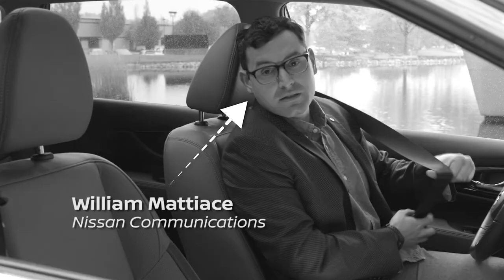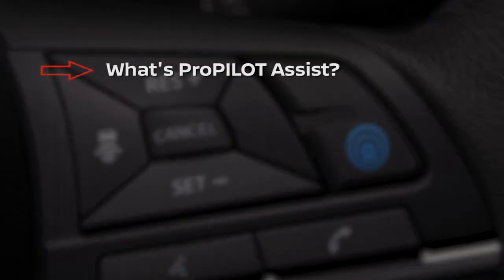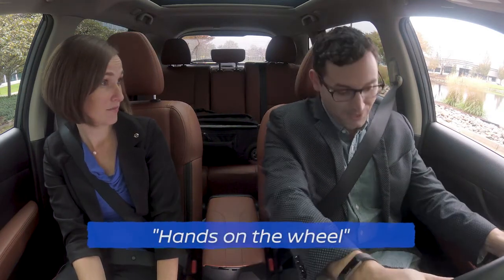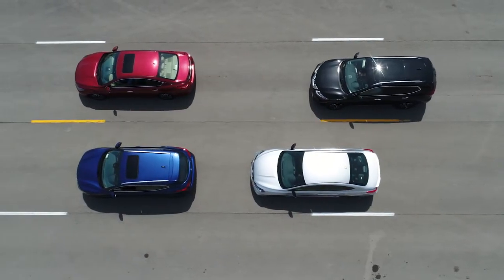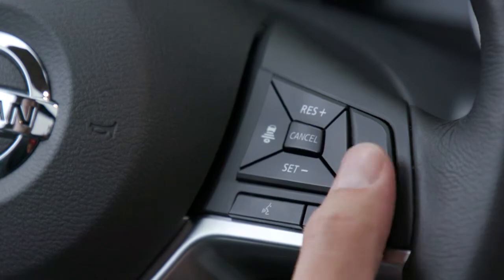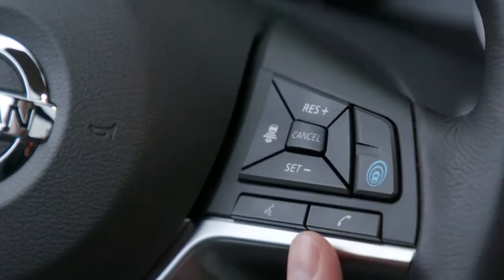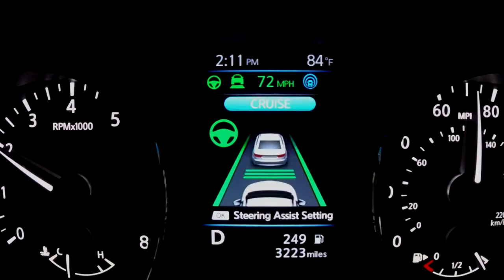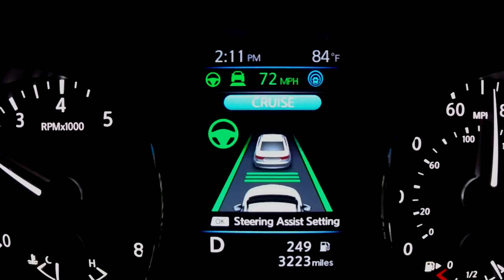Nissan ProPilot Assist explained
What is does, and does not, are outlined here.